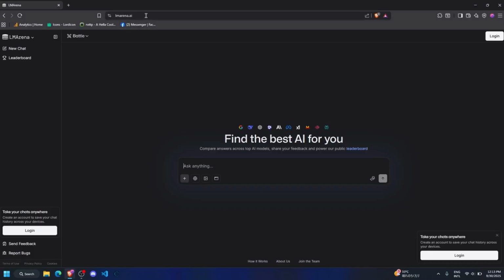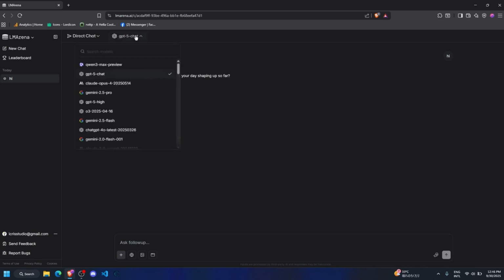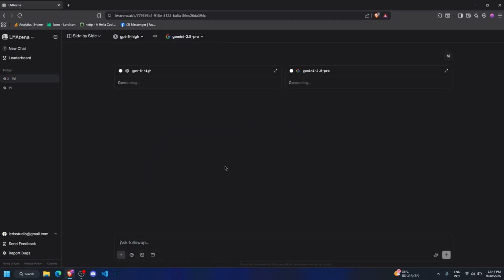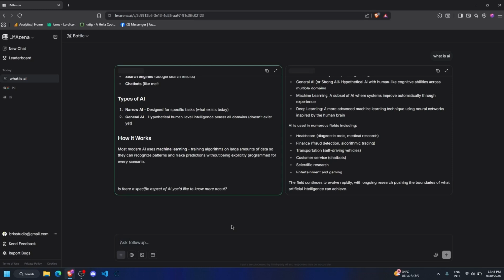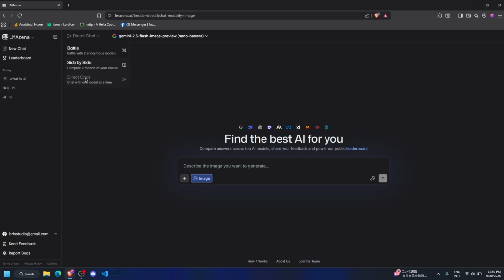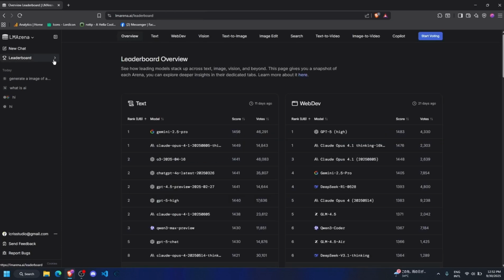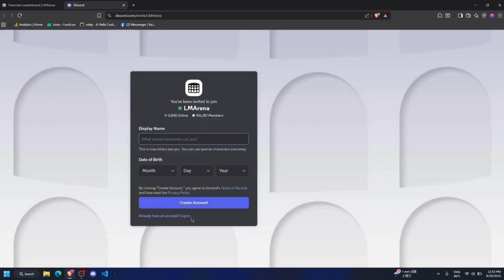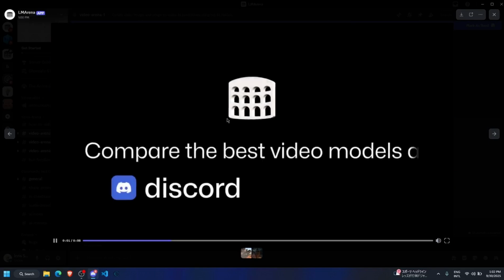How to Use GPT-5, Gemini, Claude & More AI Models for FREE | Side-by-Side, Battle Mode & Image AI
👉 New to our channel? Your support keeps us motivated to create more awesome content! 🙌

🚀 What You’ll Learn in This Video:

How to use GPT-5, Gemini 2.5 Pro, Claude AI, LLaMA, and many more AI models for FREE
Step-by-step guide on using Paid AI Models For Free
How to generate images using Nano Banana & OpenAI image models
100% legal method to access the world’s top AI tools without paying a penny